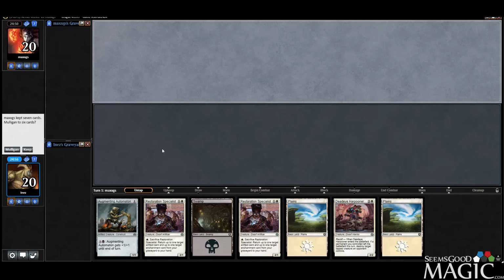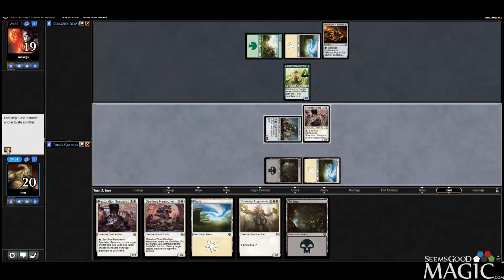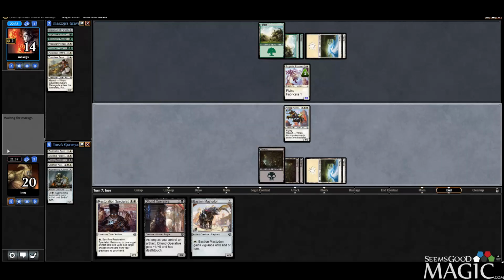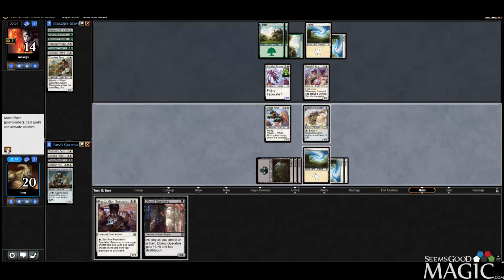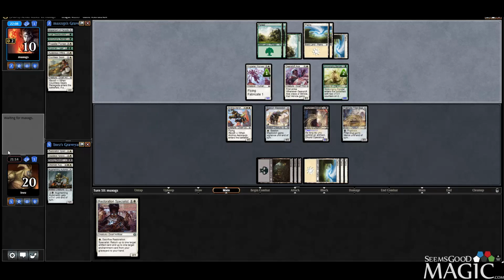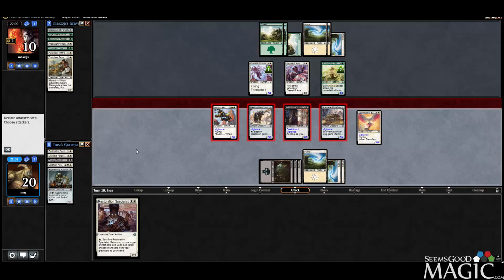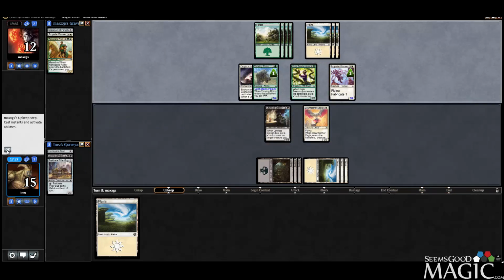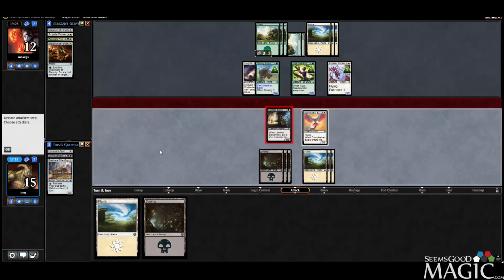Aether Revolt Draft #13 - Match 2